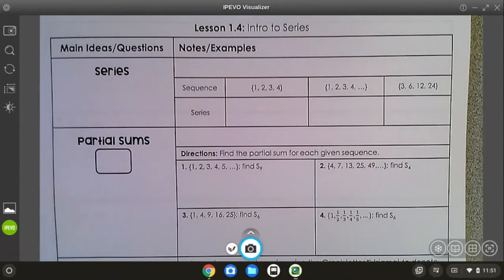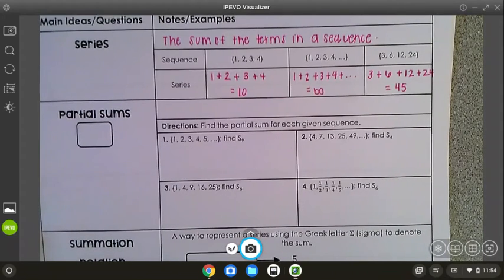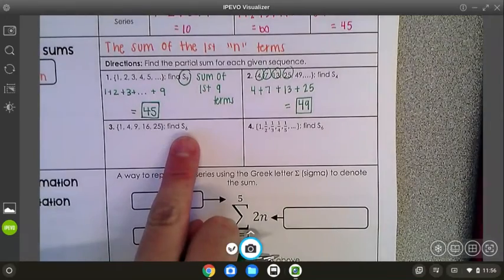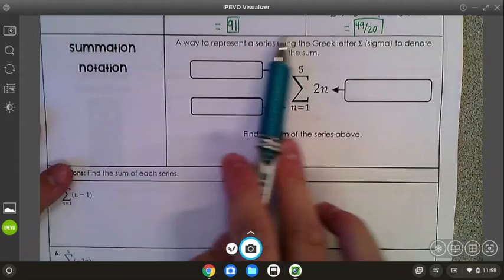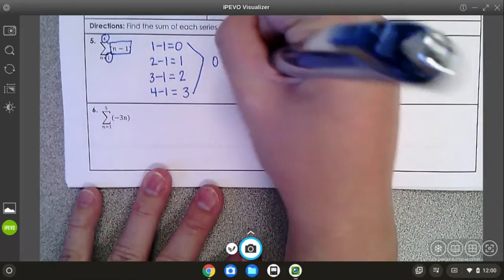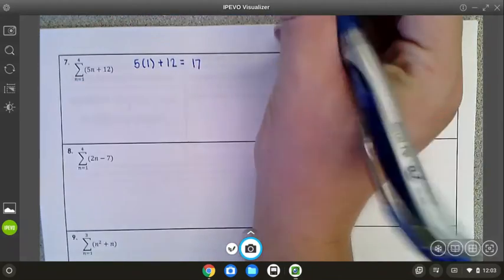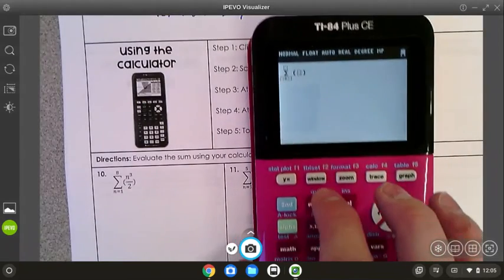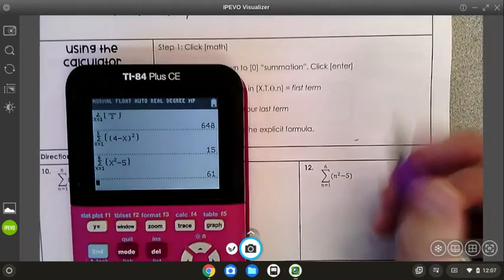Algebra 2 - 1.4 Intro to Series